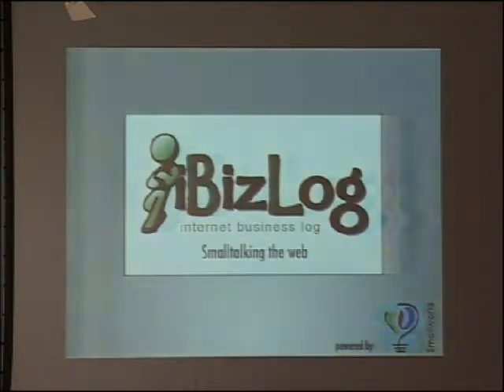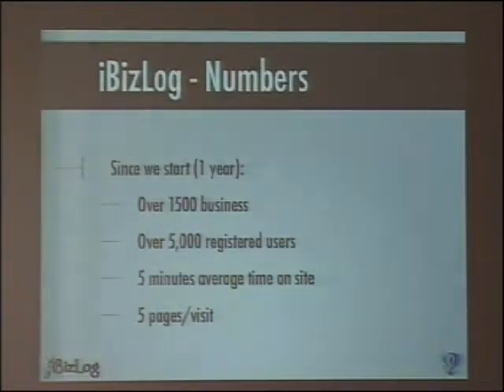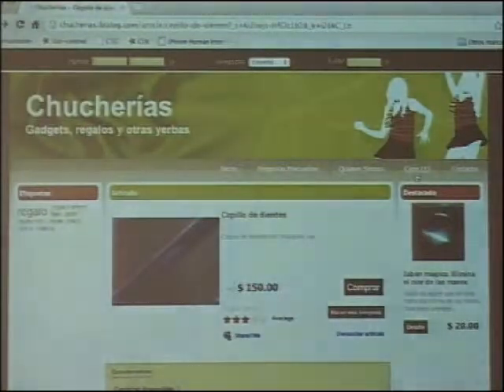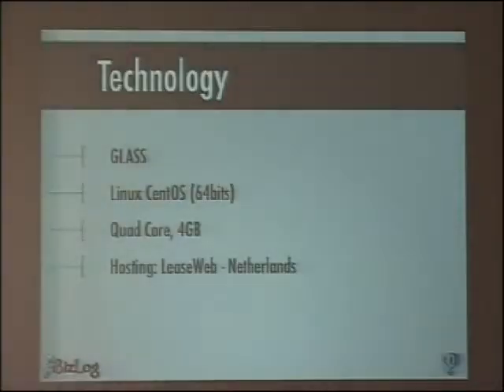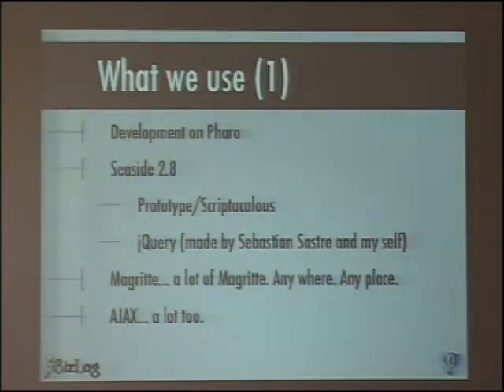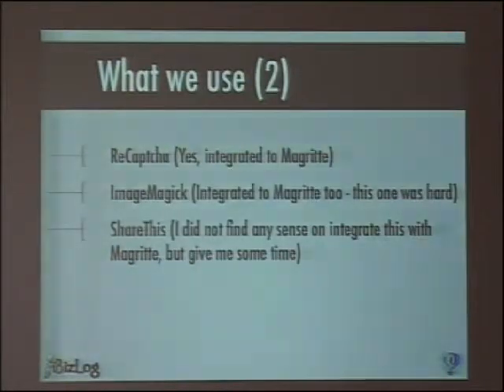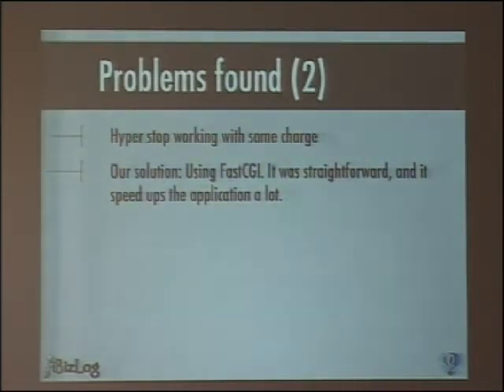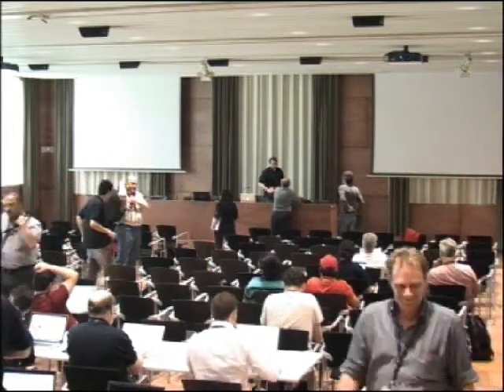iBizlog - A massive eCommerce Application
Esteban Lorenzano

Abstract

iBizlog is a web application built with Smalltalk (Pharo and Gemstone), who uses heavily Seaside and Magritte frameworks. We are going to talk about the implementation architecture for building a successful massive online application with Smalltalk.